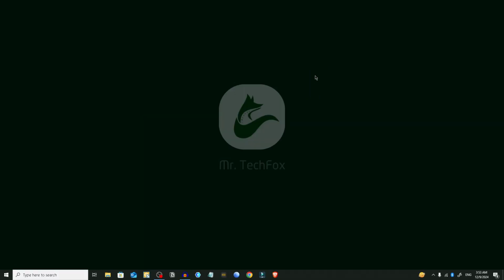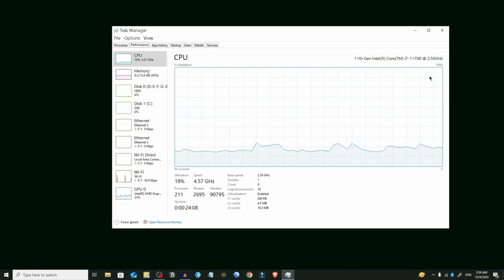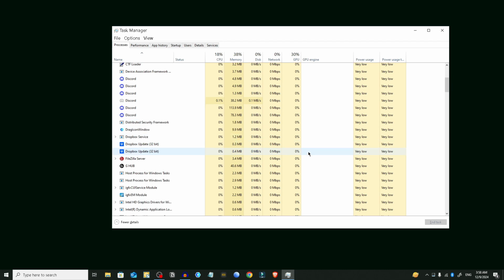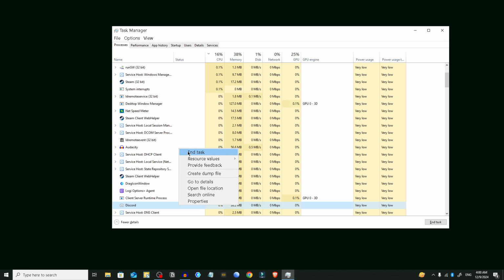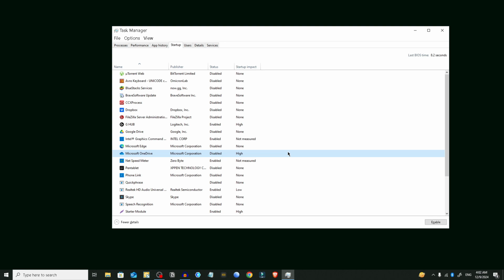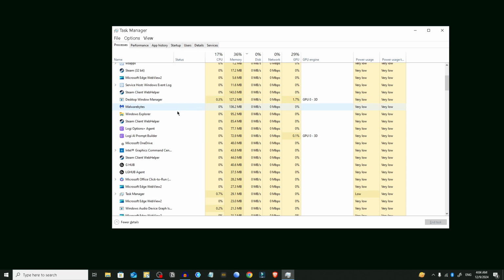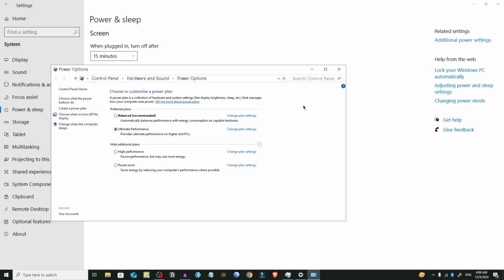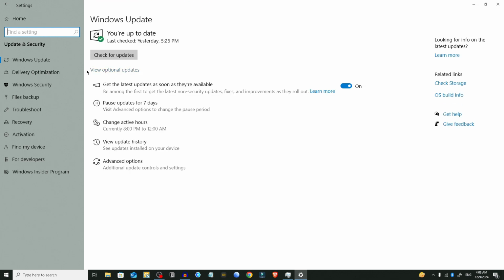How to Optimize PC Performance Using Task Manager Like a Pro in Windows - Full Guide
In this video, learn how to optimize your PC performance using Task Manager like a pro. Task Manager is a powerful tool in Windows that allows you to monitor and manage system resources, end unnecessary tasks, and troubleshoot performance issues. We’ll guide you through advanced tips and tricks to boost your PC’s speed, reduce CPU usage, and improve memory management effectively.